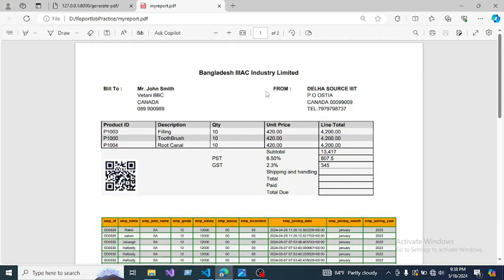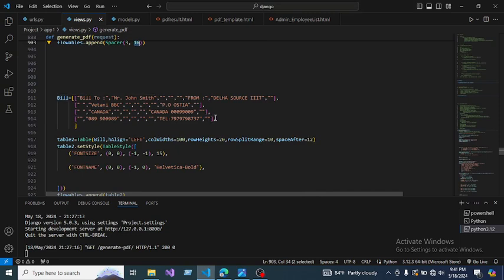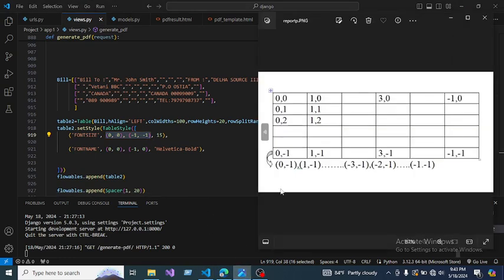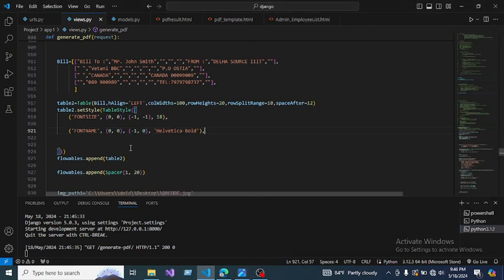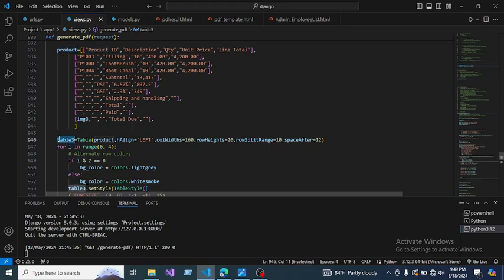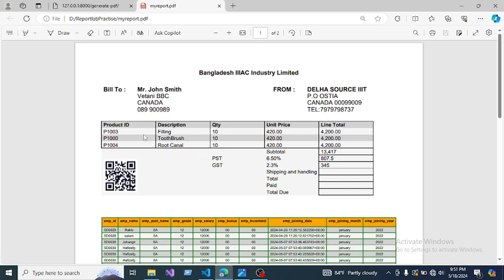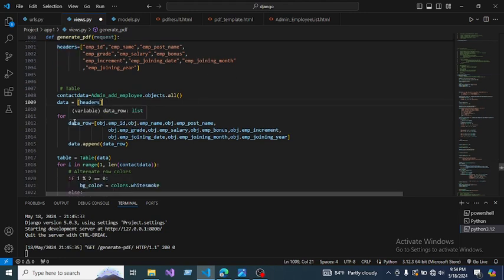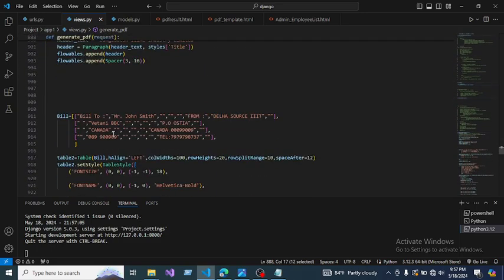complete tutorial to make pdf form with reportlab 2024 | reportlab table | all about table style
complete tutorial to make pdf form with reportlab 2024